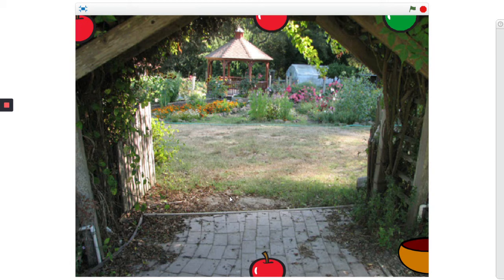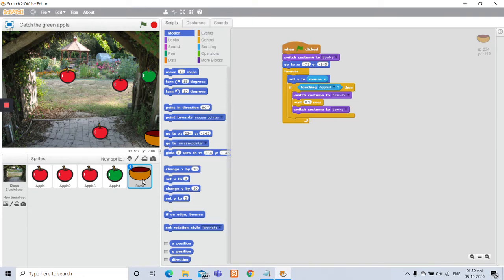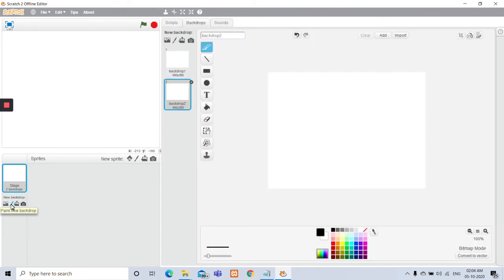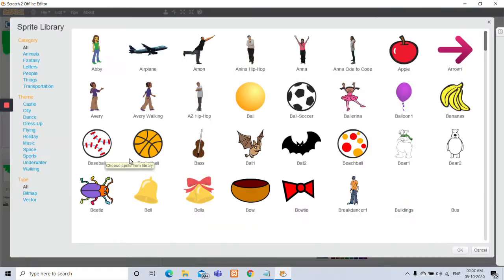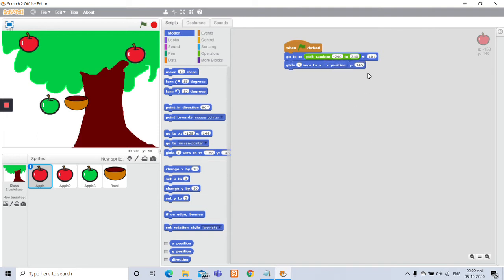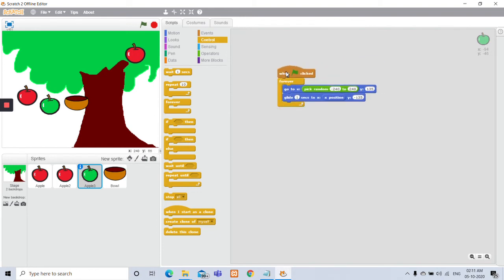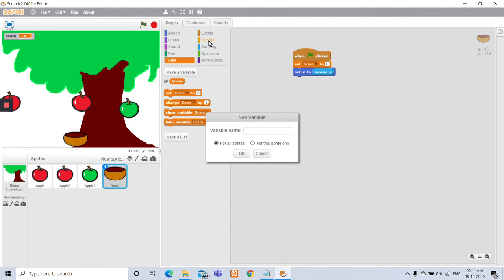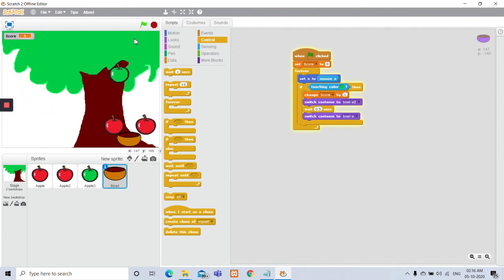Class VI Computer - Scratch Session 4 - Catch the Green APPLE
Conditional IF Statement
Assignment - Catch the Green APPLE